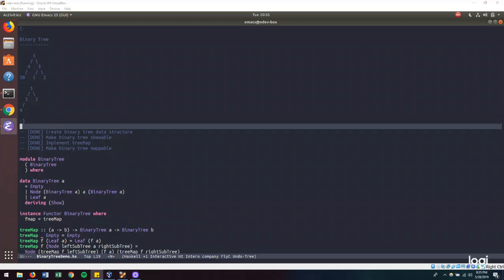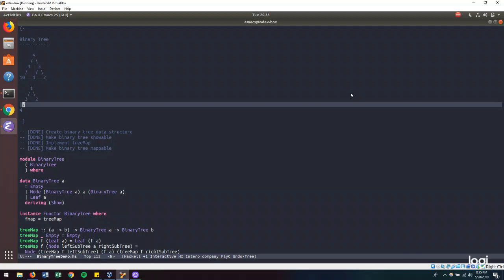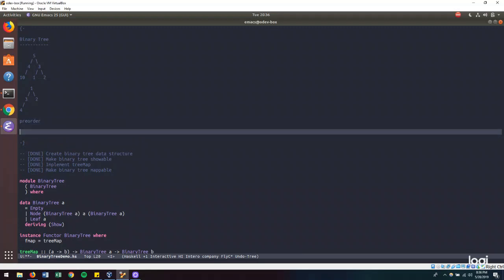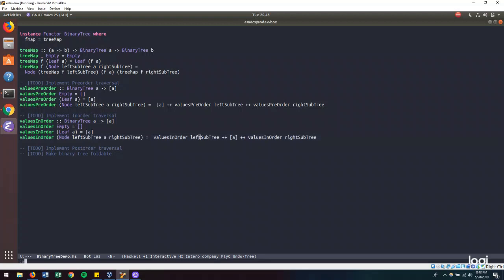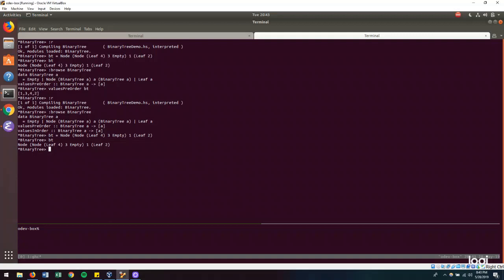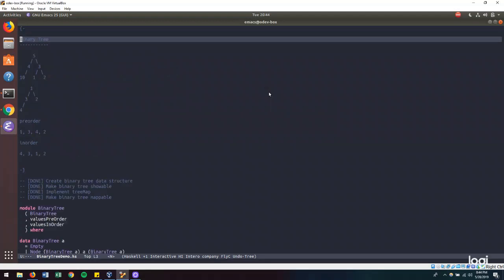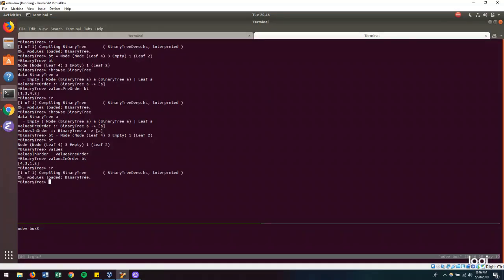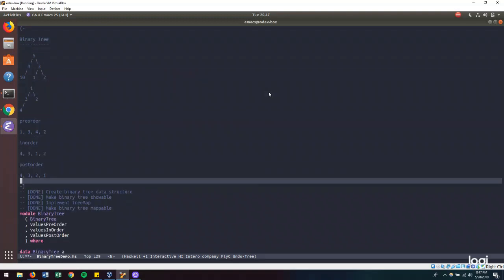Exploring Binary Trees (Part 2) - Haskell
Exploring Binary Trees in Haskell. In this video we look at the preorder, inorder, and postorder methods of traversing Binary Trees and implement those methods as functions.